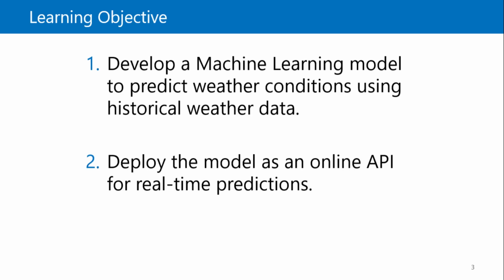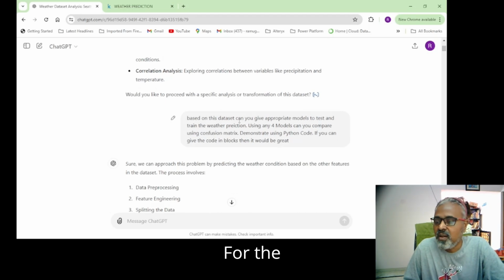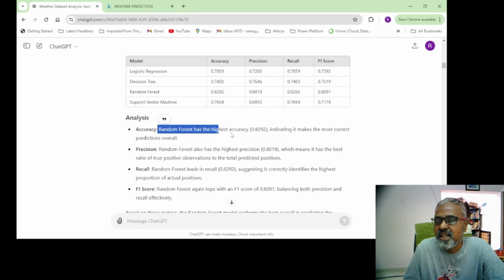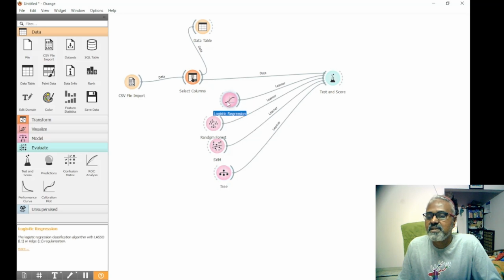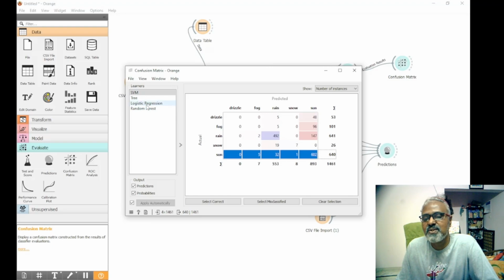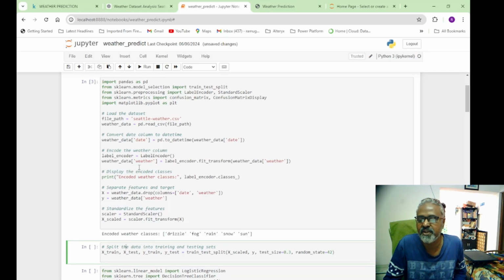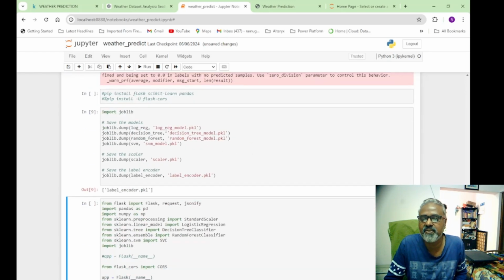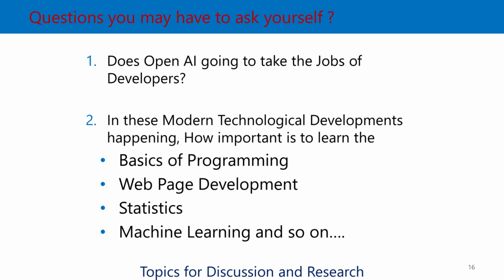weatherpredictV2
In this Video, the focus is on weather prediction using machine learning, leveraging various essential tools and methodologies. The journey begins with exploring a weather dataset and identifying appropriate models for training and testing. Four machine learning models are used: Random Forest, Decision Tree, Random Fores, and Logistic Regression. These models are evaluated using metrics such as accuracy, F1 score, precision, and recall to determine their performance in predicting weather conditions.

The initial step involves loading and understanding the dataset. The dataset is cleaned and preprocessed, which includes standardizing the features using StandardScaler. This step ensures that all features have the same scale, improving the performance of machine learning models. The dataset is then split into training and testing sets to facilitate model evaluation.

Python and popular libraries such as scikit-learn are used for model implementation and evaluation. The process involves training each model on the training dataset and then making predictions on the testing dataset. Various performance metrics are calculated to compare the models. This comprehensive evaluation provides insights into which model performs best for weather prediction.

To demonstrate the practical application of these models, the solution includes deploying them as an API using Flask, a lightweight web framework in Python. This involves creating an endpoint that can accept input parameters, make predictions using the trained models, and return the results in a user-friendly format. Code snippets are provided for creating the Flask app, defining the API endpoint, and handling input data.

Hosting this Flask application online is also explored, making it accessible for testing with sample data. Platforms such as Heroku or similar services can be used to deploy the app, providing an endpoint URL for users to interact with the model.

Additionally, Orange ML, a visual programming tool for data mining and machine learning, is utilized. Orange ML offers an intuitive interface to perform similar tasks without extensive coding, making it accessible for users with varying levels of programming expertise. A comparison is made between the traditional coding approach using Python and the visual approach using Orange ML, highlighting the benefits and limitations of each.